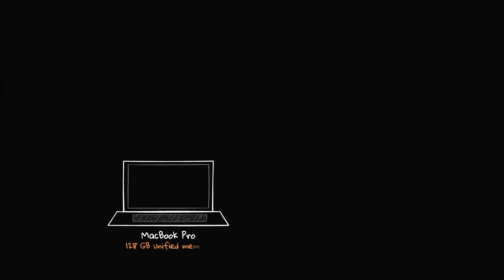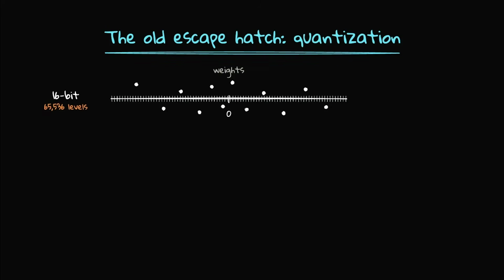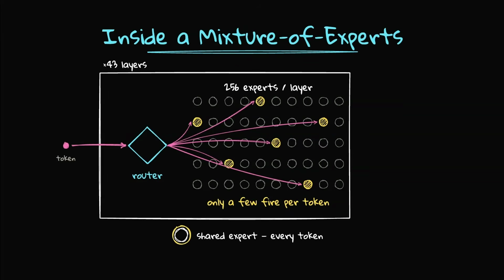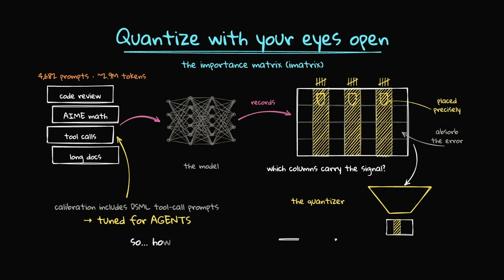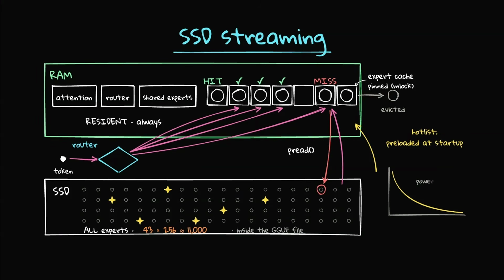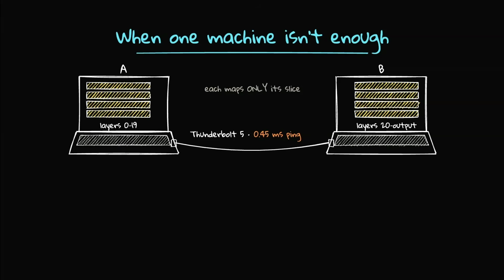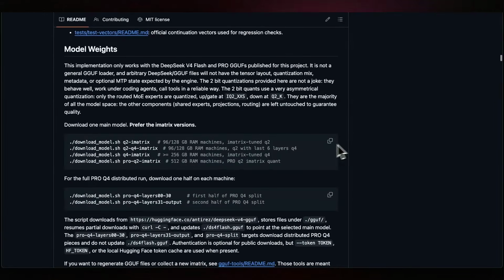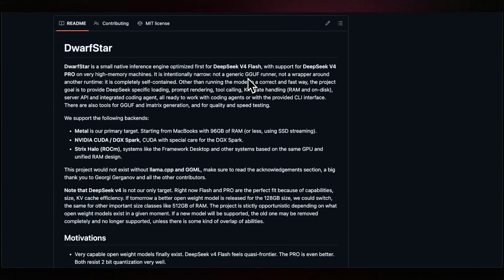Run a 284B Model in 128 GB: DwarfStar Selective Quantization Explained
In this video, we will look at DS-4, that enables DeepSeek V4 Flash to run on a 128GB unified memory. I this video I run it on DGX Spark thanks to @NVIDIADeveloper

00:00 Can It Run Locally
01:42 Why Big Models Don’t Fit
02:39 Quantization Limits Explained
04:26 Dwarf Star Selective Quant
07:56 Calibration and Validation
09:42 SSD Streaming Ends RAM Cliff
15:34 Benchmarks Demo and Wrap